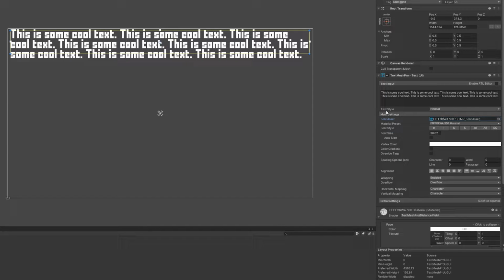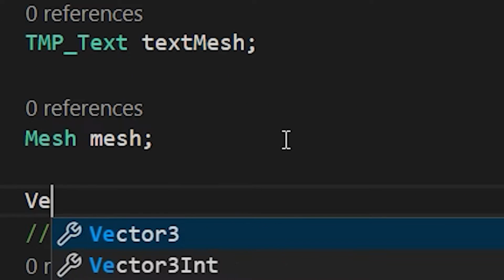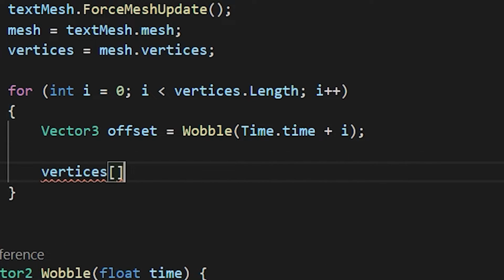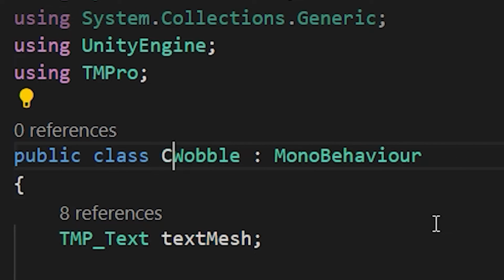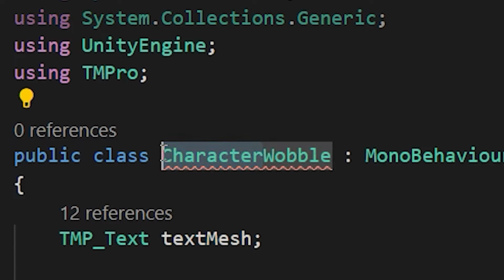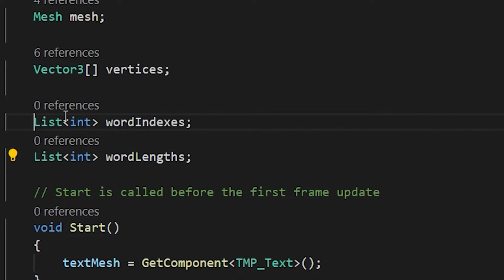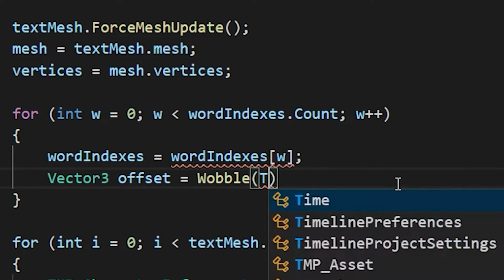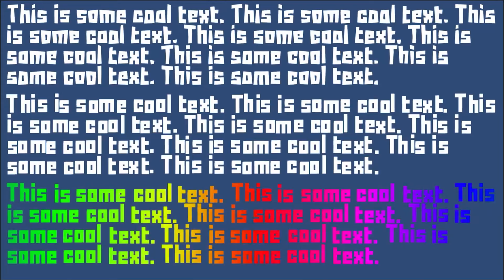Cool Text Effects In Unity | Textmesh Tutorial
UPDATE: You don't need to separate the text using spaces, the textInfo field also has a wordInfo array which you can use in place of the characterInfo array. Use my code if you need to separate the string using other punctuation. Thx to Reddit user CustomPhase for pointing this out.

Guide for other Text Effects:

Rotate/Swinging Effect:
- Create an origin point for each character/word.
- Use the Matrix4x4.TRS method to create a 4x4 matrix that can translate, rotate and/or scale. Rotate based on some Sin or Cos function for swinging.
- Apply this matrix to the local position of each vertex (relative to the origin) using .MultiplyPoint3x4().

Pop-up Effect:
- Lerp the vertices between some "source" position and their og position.
- The factor for the lerp can be based on Time.time with an offset for each word/character so one will come after the other.
- Helpful fact, the coordinates are in local space to the text object so any worldspace points you want to use, need to go through transform.InverseTransformPoint() first.

Fade-in/out Effect:
- When altering the colours, alter the alpha channels as well for some cool results!